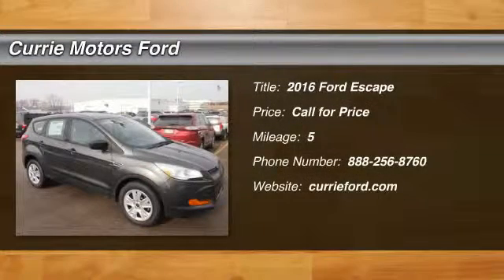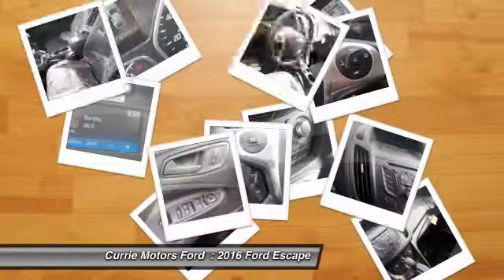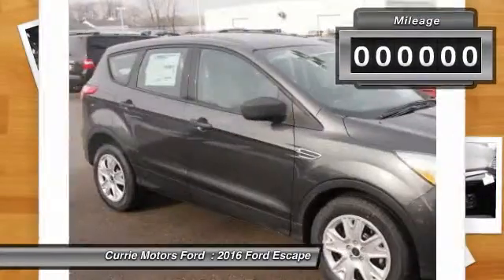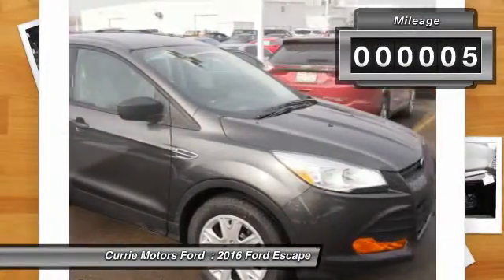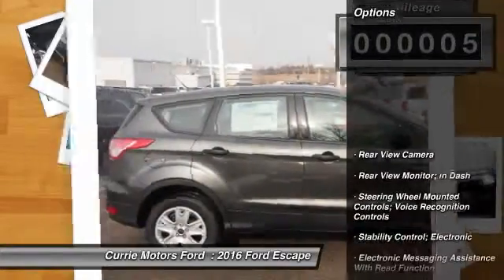2016 Ford Escape Frankfort, Chicago, Bolingbrook A6135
2016 Ford Escape S

Never worry on the road again with anti-lock brakes, a backup camera, traction control, and emergency brake assistance in this 2016 Ford Escape S.  It has a 2.5 liter 4 Cylinder engine.  This one scored a safety rating of 4 out of 5 stars.  Use your favorite electronic devices and keep your hands on the wheel with built-in Bluetooth.  Rock out with great audio features like CD player and an MP3 player.  Interested? Don't let this SUV slip away! Call today for a test drive.